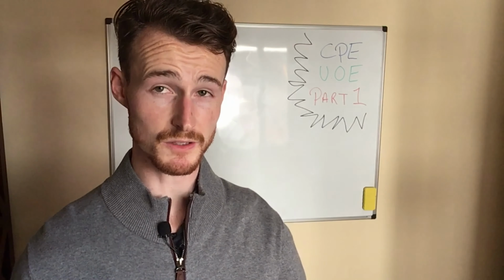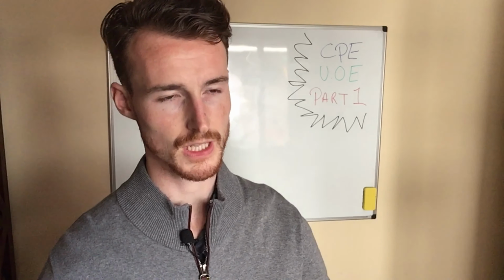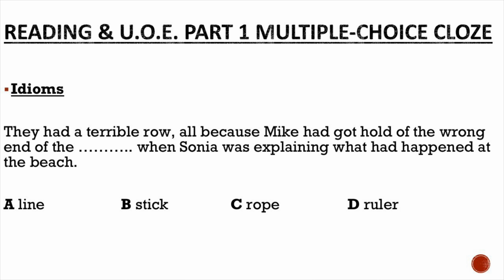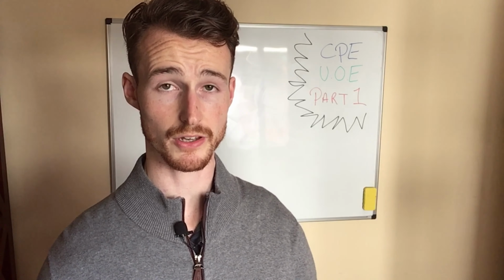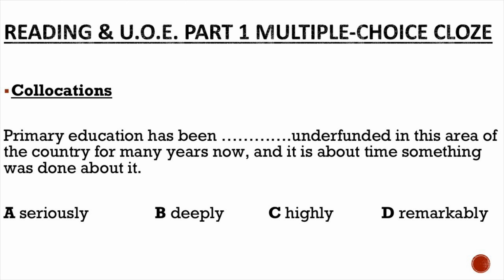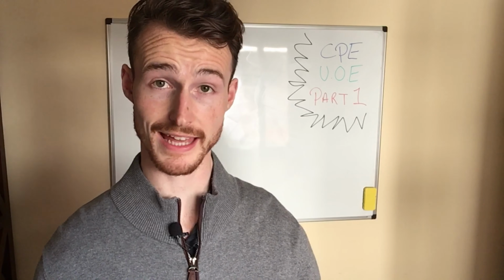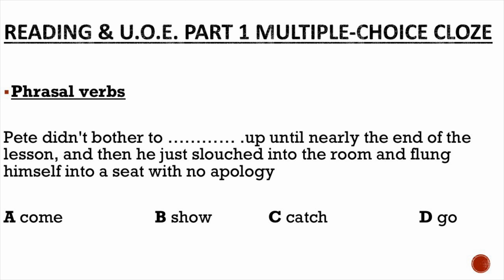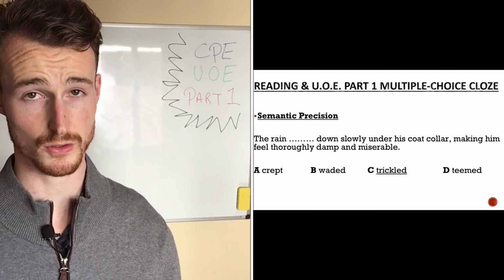CPE - USE OF ENGLISH | PART 1